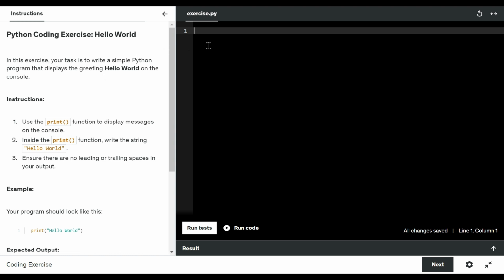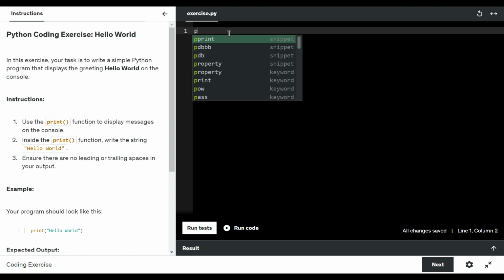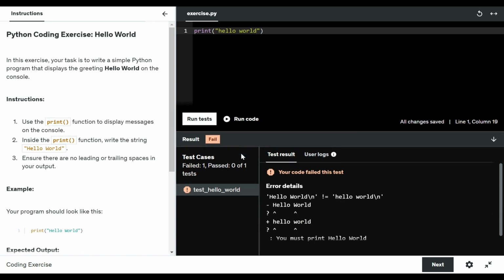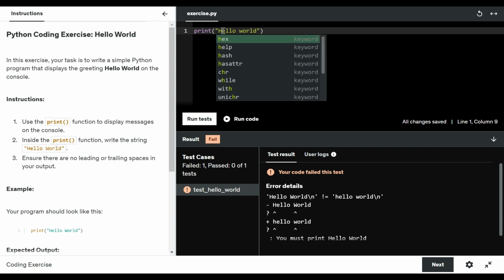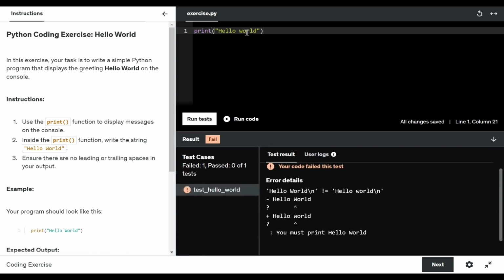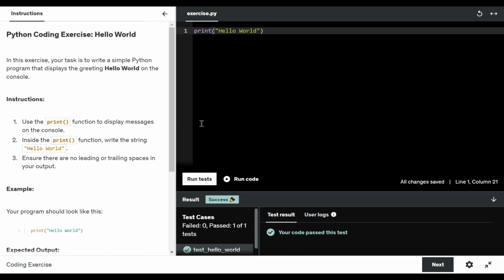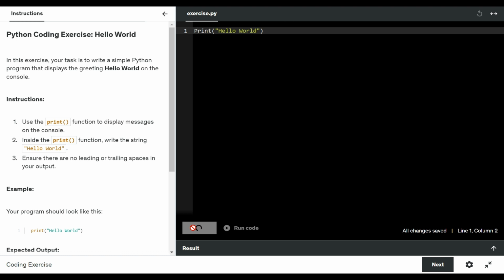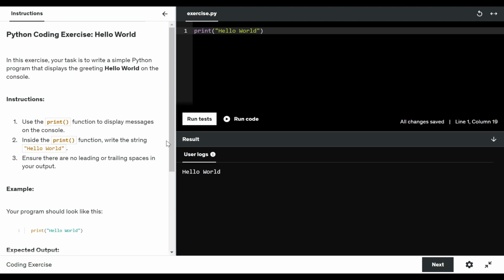CODING IN PYTHON Programming -CODE -2#tutorial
I have started Coding Lessons using python
From Basic level coding to Hight level coding in python just practice along with me , at EOD you will get a clear idea on how to programme